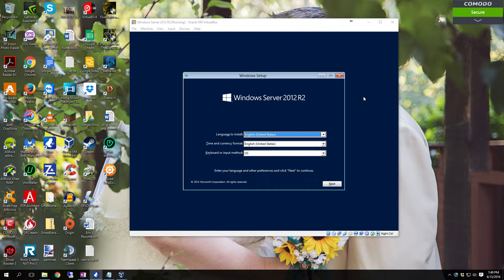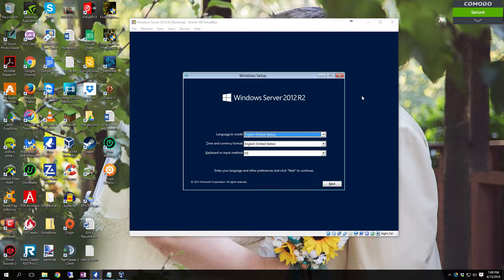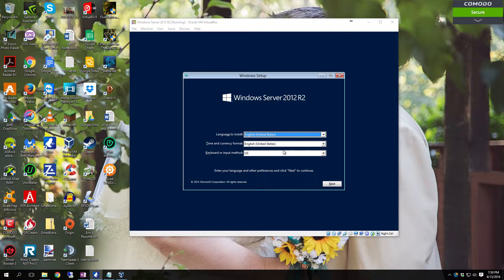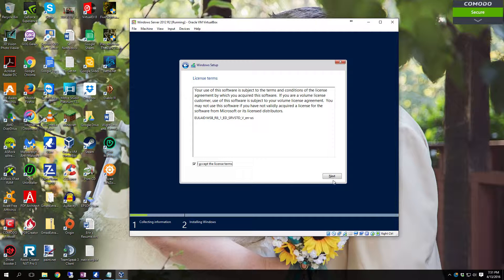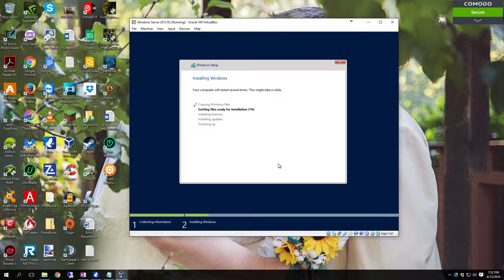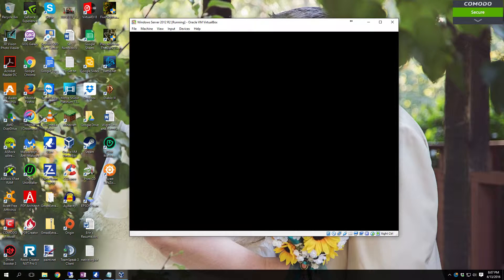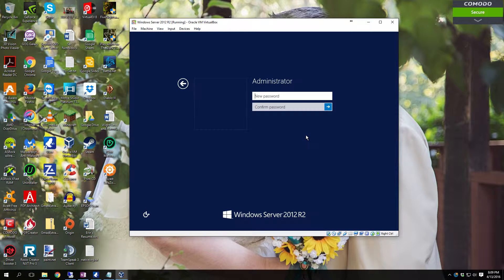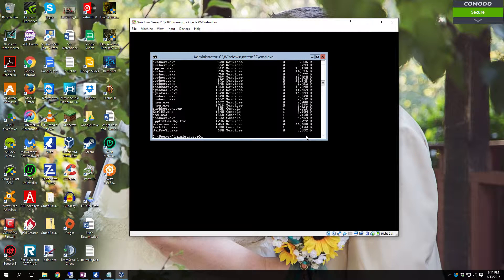How to Perform a Clean Install of Windows Server 2012 R2 Core No GUI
In this video, I will show you how to perform a clean install of Microsoft Windows Server 2012 R2 Core. CORE is a slim version of the Windows Server 2012 R2 install that is only the command line and possible supporting roles and features. There is no Windows Desktop graphical user environment (GUI) which makes the install smaller and the system performance faster as the OS isn't so top heavy. All configurations and installations must be done from the command line interface or command prompt.

We are in no way shape or form associated with Microsoft nor the development or distribution of their products. We simply made this video for informational and educational purposes.